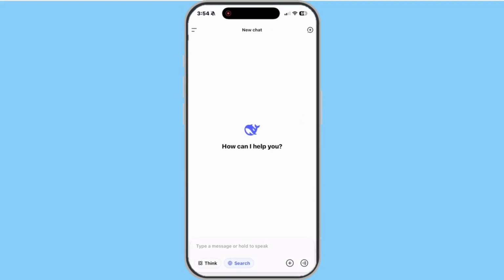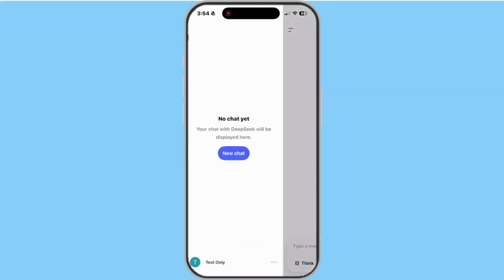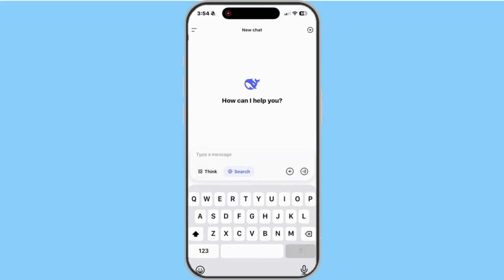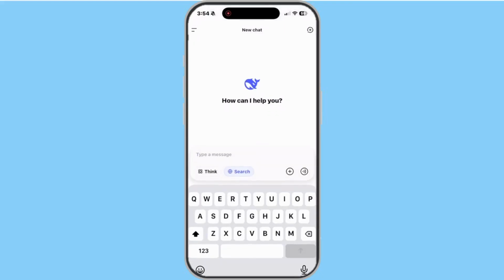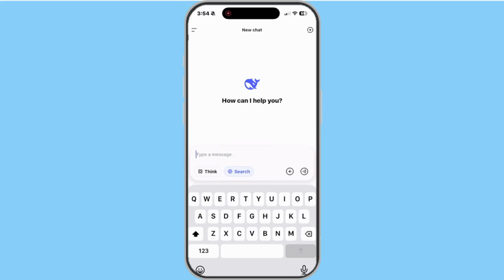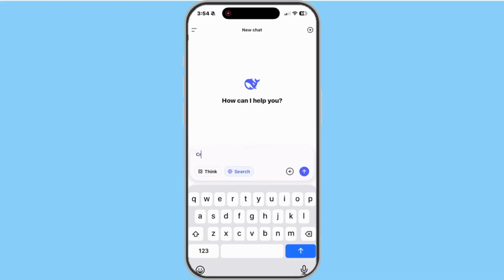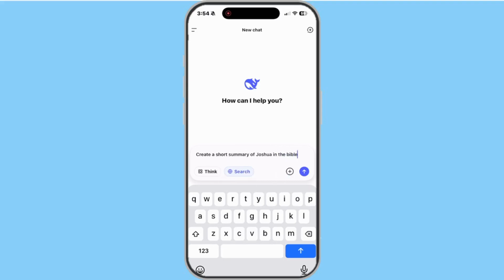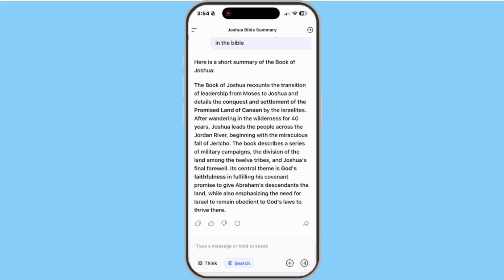How To Start A New Chat In DeepSeek App (Full Guide)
In this video, you will learn exactly how to navigate the DeepSeek interface to begin a fresh conversation with the AI. Whether you are a beginner or looking for the fastest way to reset your chat session, this tutorial covers everything you need to know.

Key points covered in this video:
• Locating the "New Chat" button within the DeepSeek app
• How to clear previous sessions to start fresh
• Navigating the sidebar for chat management
• Shortcut tips for faster mobile navigation

Follow these simple steps to ensure you are using the DeepSeek AI app efficiently and managing your chat history properly.